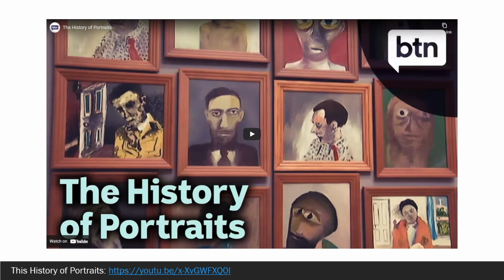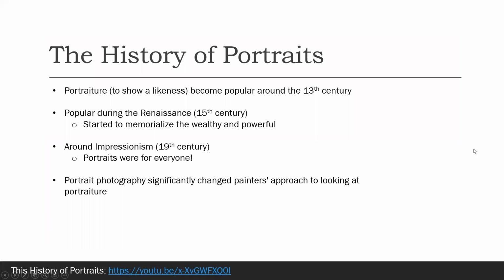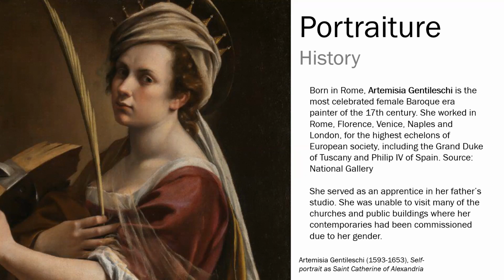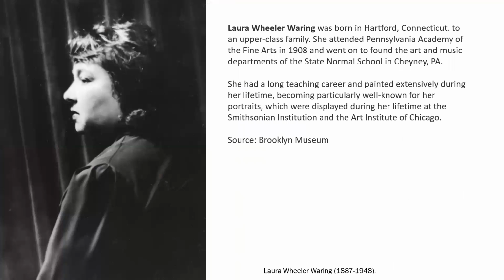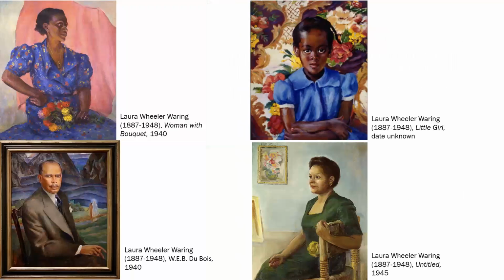Unit 3: Amy Sherald Lecture Video Part I